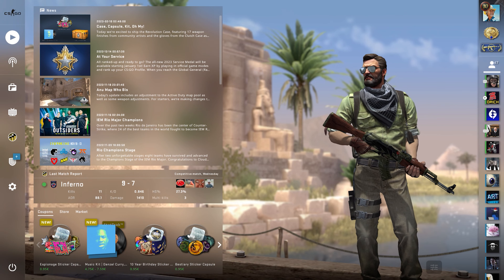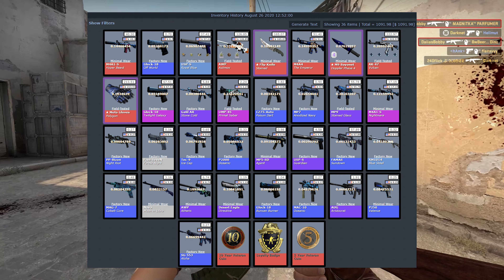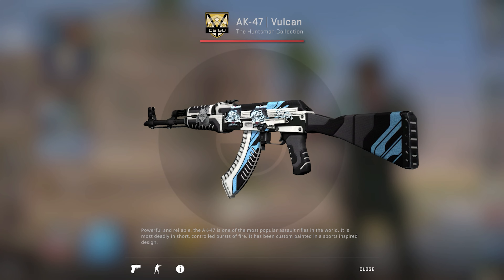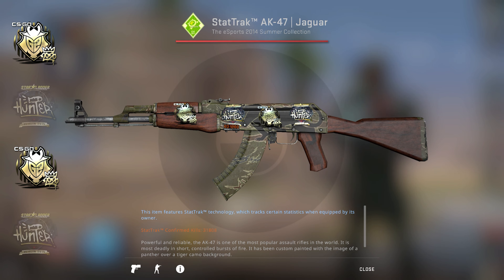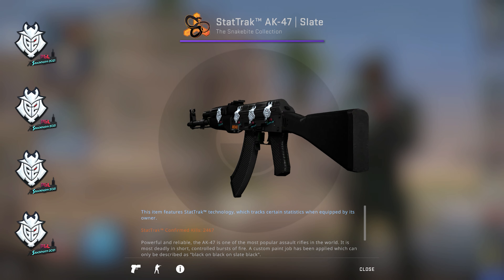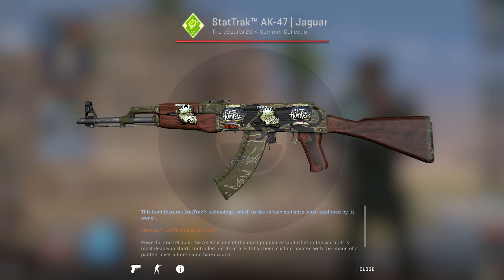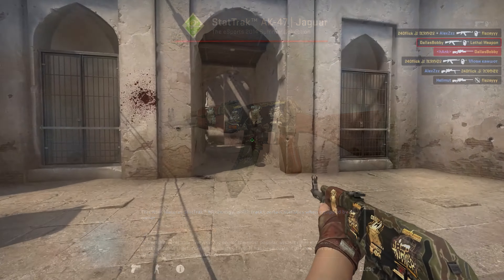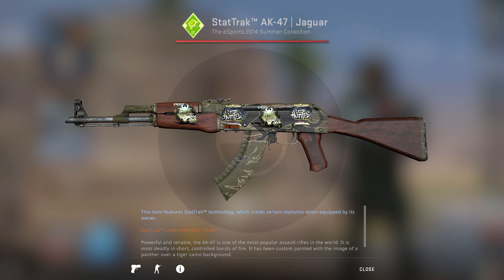Legendary pro skins - huNters- AK 47 "huNters GOLD" and 14 more of his AKs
The story behind not one but 15! AK47 Skins used in the past by the Bosnian professional CSGO player Nemanja Kovač more known by his alias "hunTer-". He has played for the German team G2 since 2019  and made great success together with his Cousin Niko now most recently winning the Intel Extreme Masters in Katowice. In the end i will also tell you about how one of hunters aks ended up in my inventory and  how I convinced Hunter to suggest a name tag for it.

Thumbnail by @HomieOficial